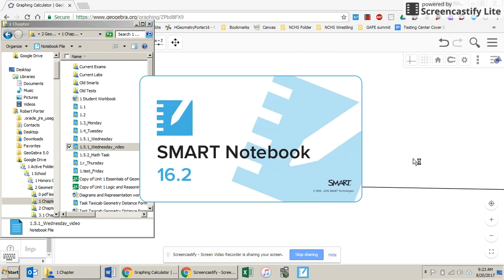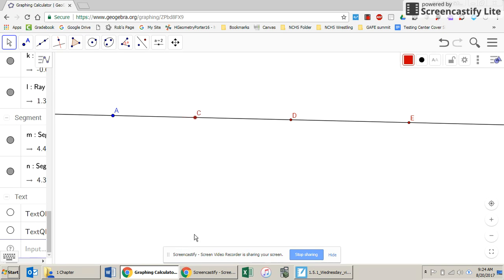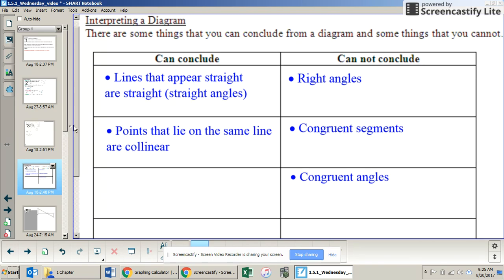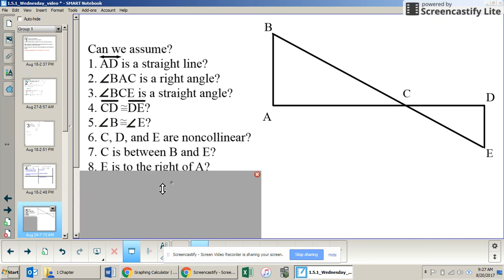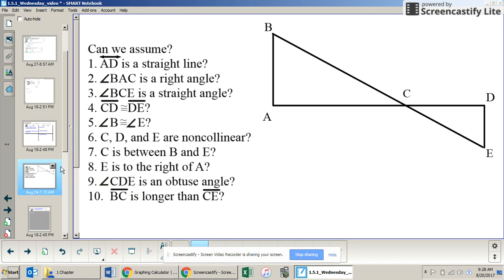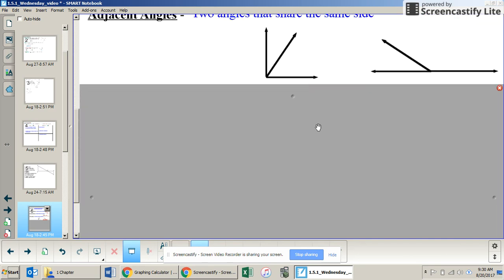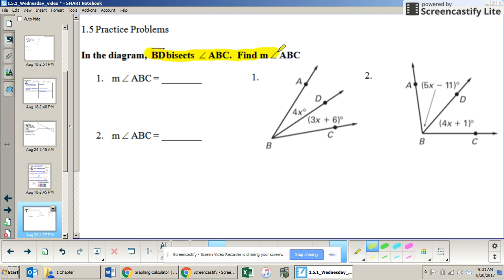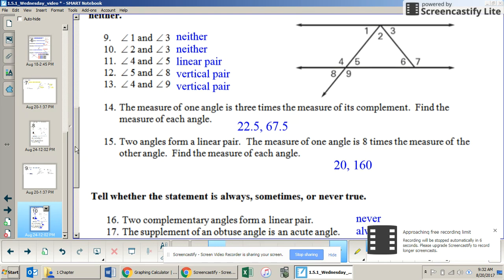Geometry 1.5 lesson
Assumptions of diagrams and some angle pair relationships